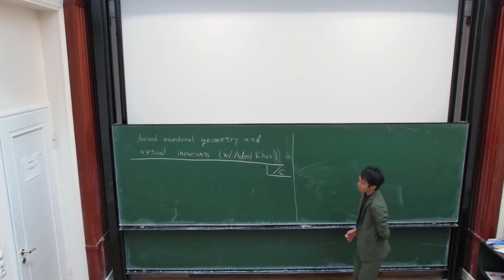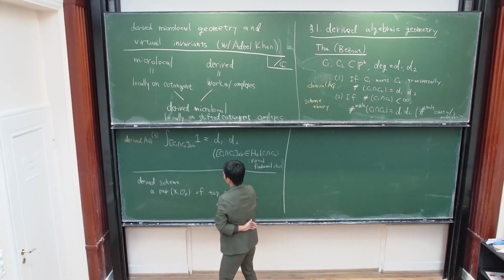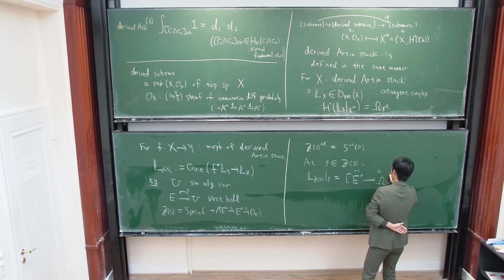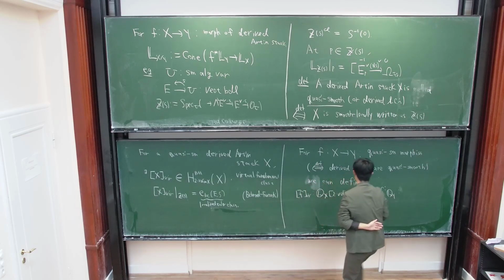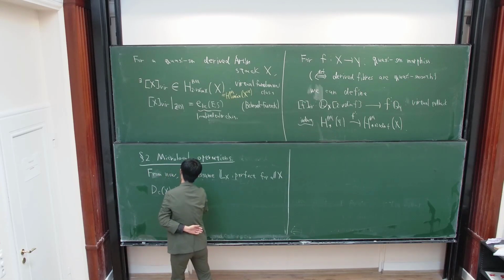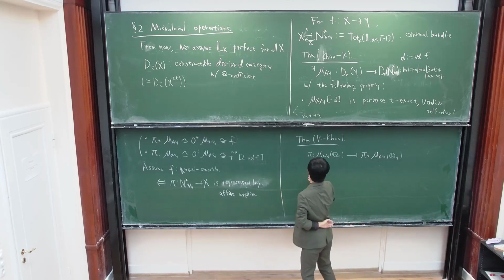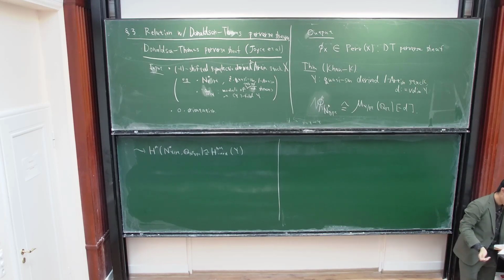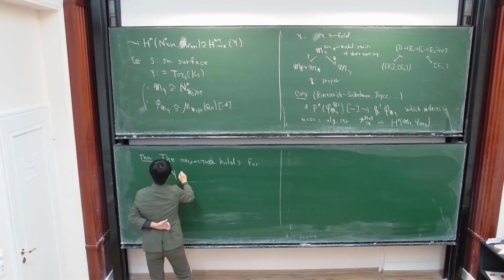Tasuki Kinjo: Derived microlocal geometry and virtual invariants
We will introduce a derived geometric generalization of the microlocal sheaf theory, which gives a new perspective on virtual invariants for derived moduli spaces. As an application, we will construct a 3d refinement of the 2d cohomological Hall algebra due to Kapranov—Vasserot. This talk is based on a forthcoming joint work with Adeel Khan.